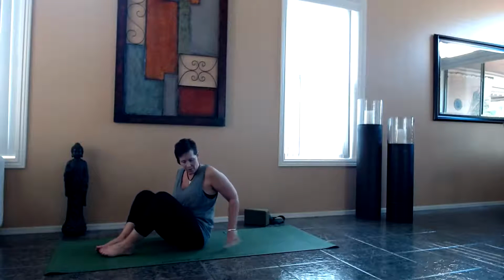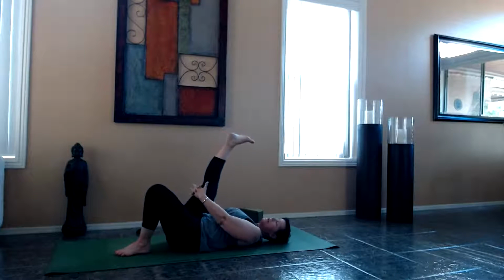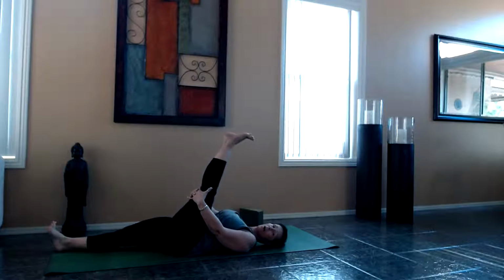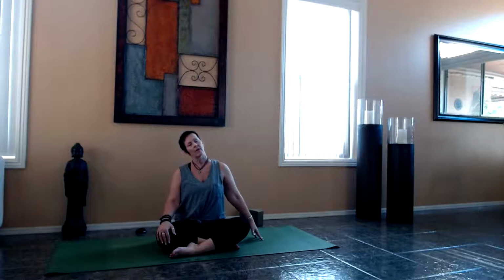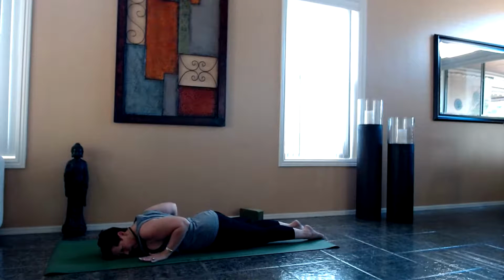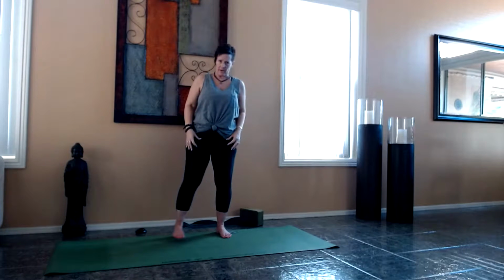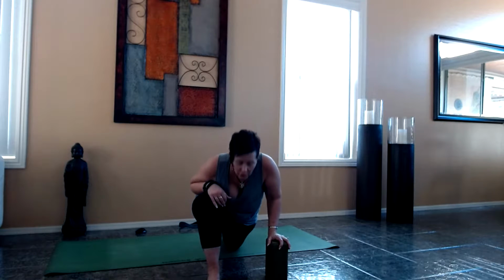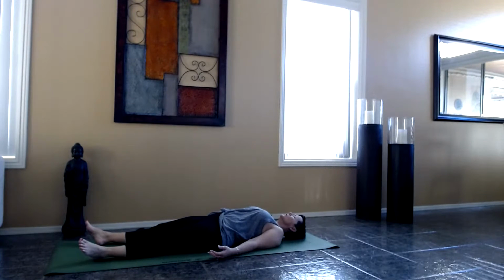Returning from Covid...or other illness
A gentle practice to invite movement back into the body after an illness, injury, or you just want a gentle practice.